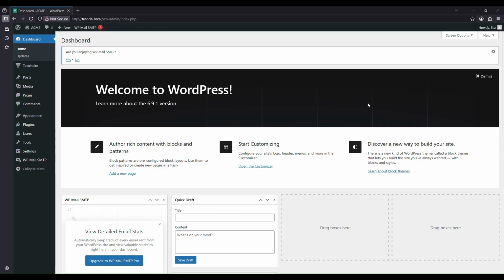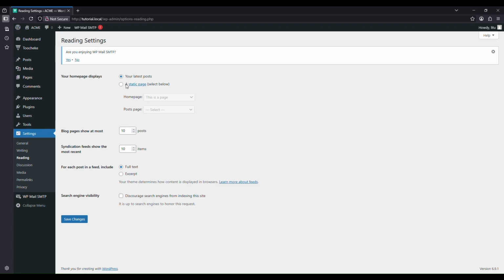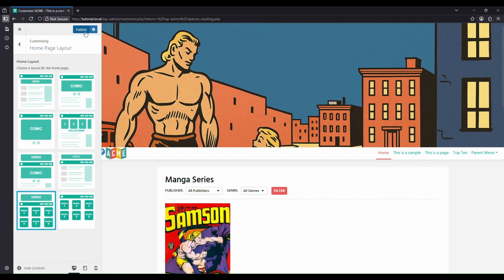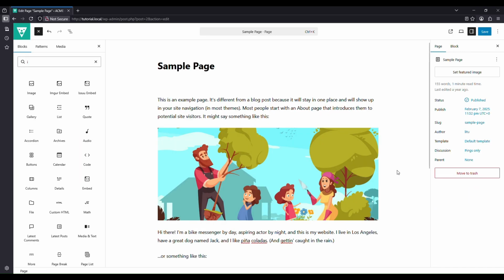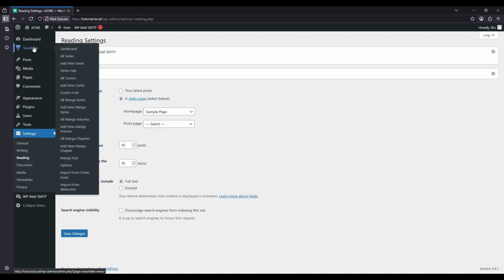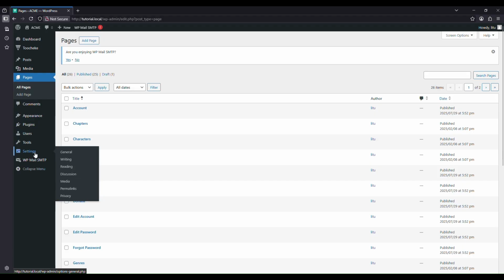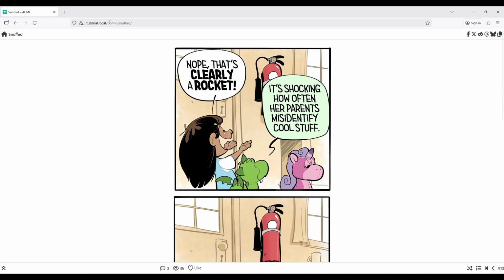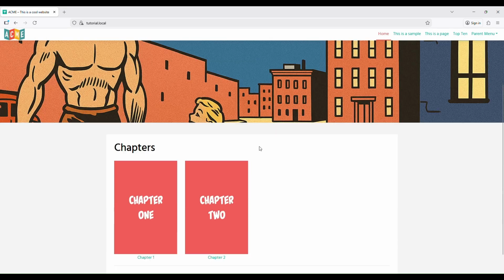How to Create a Custom Home Page in WordPress with Toocheke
Want to create a custom home page in WordPress? In this tutorial, I’ll show you step by step how to build your own homepage using the Toocheke or Toocheke Premium theme. You’ll learn how to create a new page, set it as a static homepage, and use powerful built-in page templates designed specifically for comic creators.

This setup is perfect for cartoonists, comic artists, and manga creators who want full control over their website’s homepage layout and functionality.

✨ Features covered in this video:

✅ Switching from the default autogenerated homepage
✅ Creating a custom homepage in WordPress
✅ Setting a static homepage in Settings → Reading
✅ Using Toocheke’s built-in page templates

If you’re ready to design a homepage that truly represents your comic brand, Toocheke gives you the flexibility to make it happen!